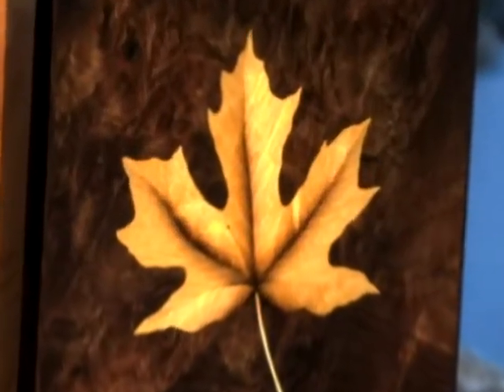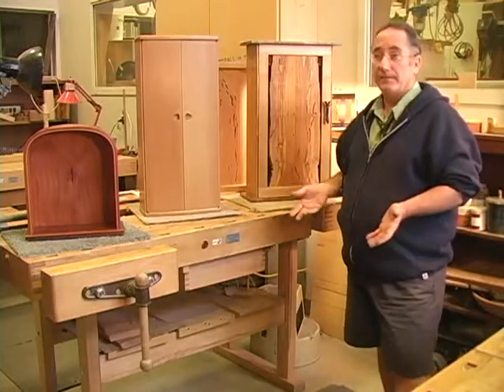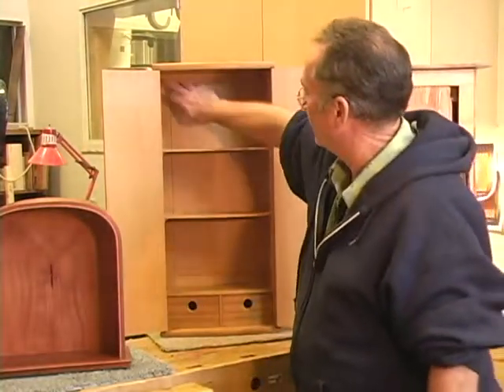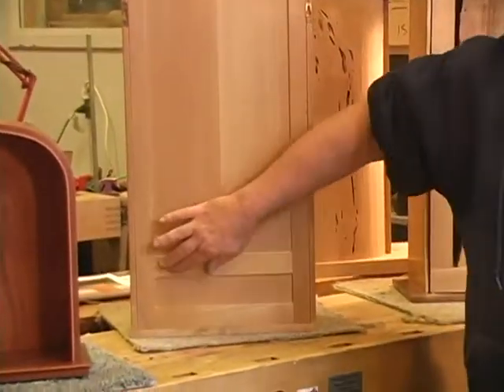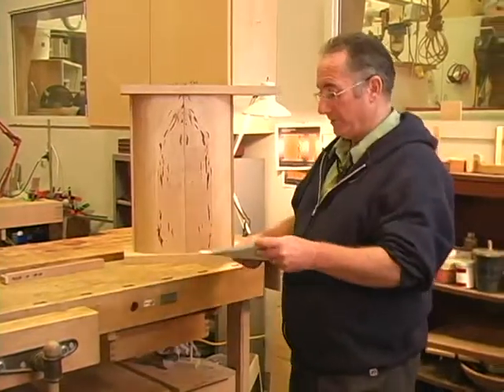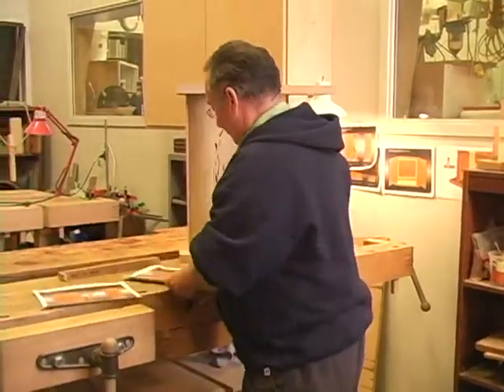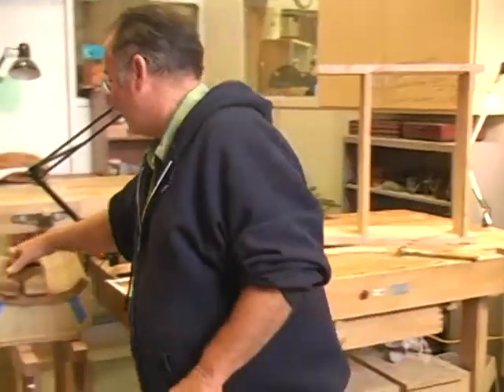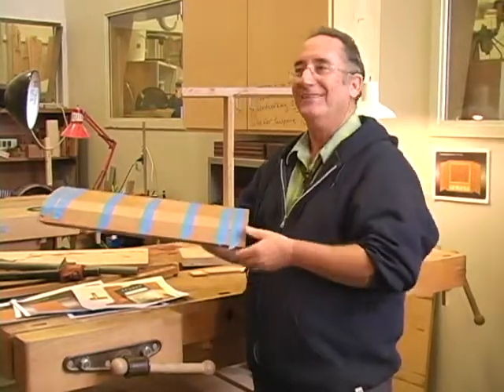Woodworking | Making Cabinets!!!+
A bureau is a case formed household item with entryways or drawers for putting away various things. A few cupboards remain solitary while others are incorporated with a divider or are connected to it like a drug bureau. Cupboards are commonly made of wood or, now progressively, of manufactured materials. Business review cupboards, which contrast in the materials utilized, are called casework.

Cupboards more often than not have at least one entryways on the front, which are mounted with entryway equipment, and incidentally a bolt. Numerous cupboards have entryways and drawers or just drawers. Short cupboards frequently have a completed surface on top that can be utilized for show, or as a working surface, for example, the ledges found in kitchens.